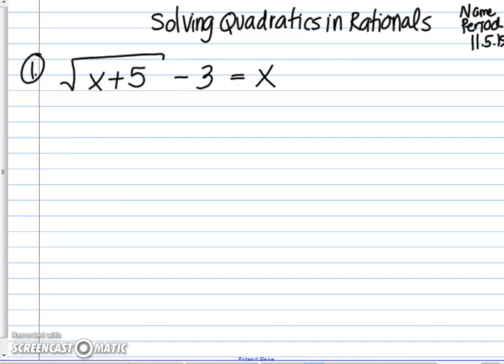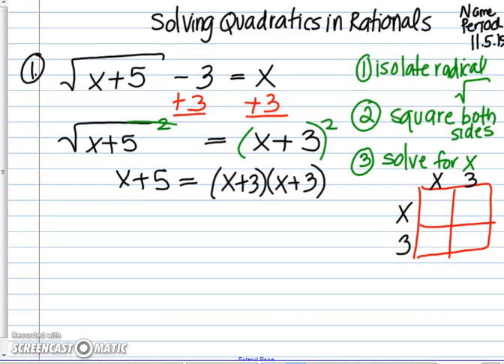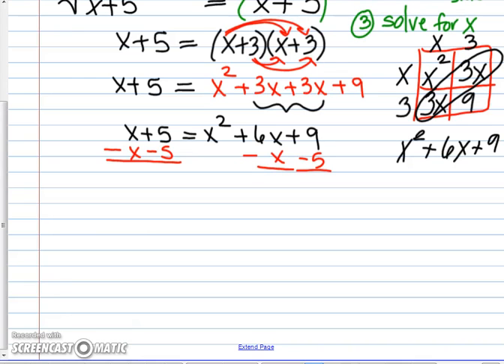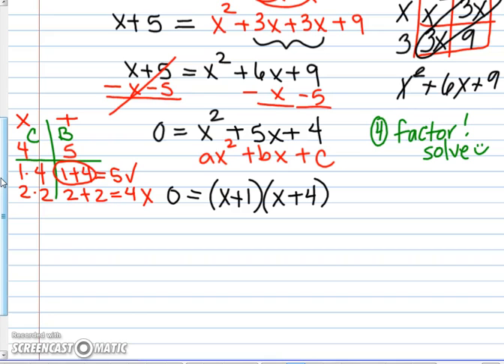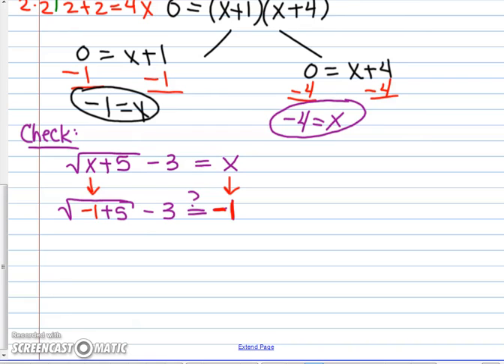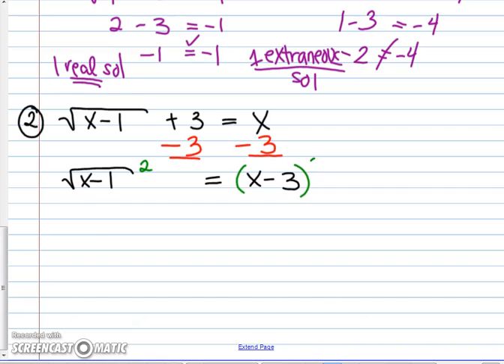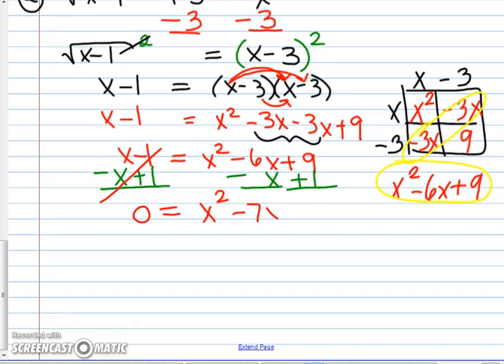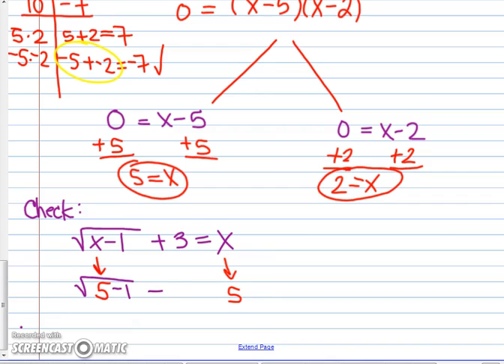Solving Quadratics in Rationals